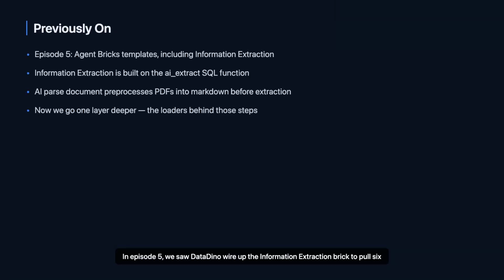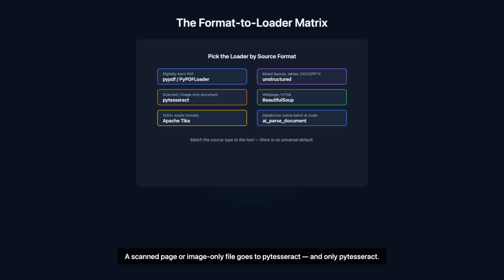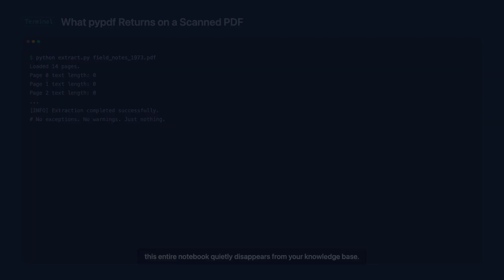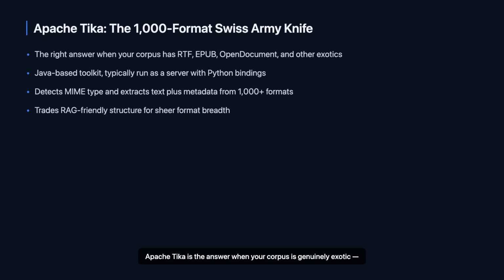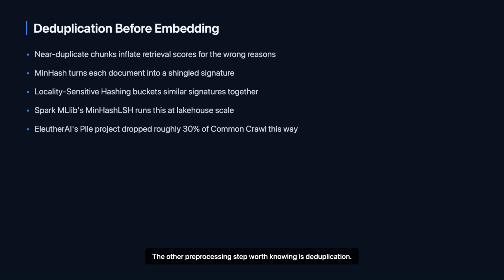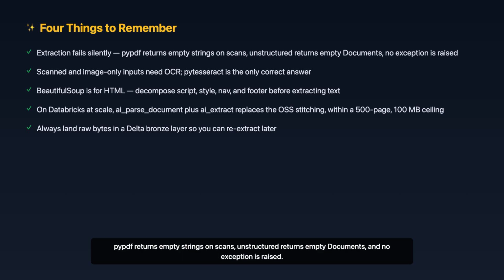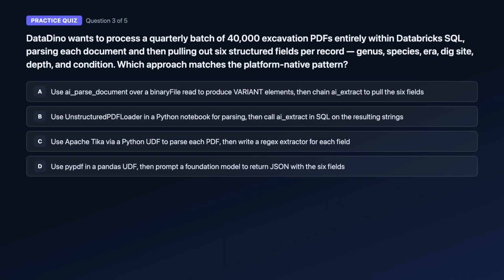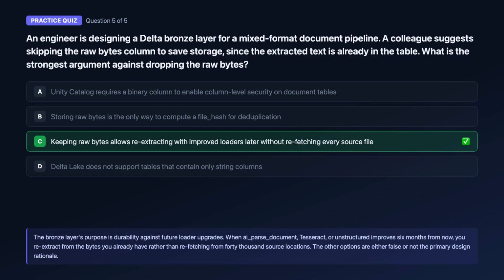Databricks GenAI Course #6: Document Extraction and Preprocessing for RAG Pipelines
Master document extraction for RAG pipelines — learn which Python loader to use for each file format and avoid the silent failures that tank retrieval quality. This hands-on tutorial covers pypdf, unstructured, pytesseract OCR, BeautifulSoup, Apache Tika, and Databricks-native ai_parse_document functions.

This video teaches the loader-by-format decision matrix that every GenAI engineer must master — and it maps directly to the exam. You'll understand why picking the wrong extraction library silently corrupts your embeddings and how to route PDFs, scans, HTML, and mixed-format documents through the right pipeline. We'll trace DataDino's real-world branching extraction pipeline and explore content filtering and deduplication before chunking.

What You'll Learn:
• Digital vs scanned PDFs: pypdf for clean text, pytesseract for OCR
• Unstructured documents: when and why unstructured partitions outperform plain extraction
• HTML extraction with BeautifulSoup: stripping boilerplate before text lands in embeddings
• Databricks-native extraction: ai_parse_document and ai_extract SQL functions for batch processing
• Content filtering and deduplication: removing headers, footers, and near-duplicates before chunking

Chapters:
0:00 Introduction
0:37 Previously On
1:56 DataDino's Challenge: 40,000 Mixed-Format Pages
3:15 The Right Key for the Right Lock
4:32 pypdf for Clean, Text-Based PDFs
5:35 Unstructured: Mixed and Complex Layouts
7:55 Scanned PDFs and the pytesseract Fix
10:15 BeautifulSoup: HTML Extraction Without the Noise
11:33 Apache Tika for Exotic Formats
12:50 Databricks-Native ai_parse_document
14:43 Content Filtering and Deduplication
16:06 DataDino's Branching Bronze Pipeline
17:45 Decision Rules Recap
18:30 Key Takeaways

📌 Chapters
0:00 Introduction
0:37 Previously On
1:56 DataDino's Challenge: 40,000 Mixed-Format Pages
3:15 The Right Key for the Right Lock
4:32 pypdf for Clean, Text-Based PDFs
5:35 Unstructured: Mixed Layouts and Silent Failures
7:55 Scanned PDFs and the pytesseract Fix
10:15 BeautifulSoup: HTML Extraction Without Noise
11:33 Apache Tika for Exotic Formats
12:50 Databricks-Native ai_parse_document
14:43 Content Filtering and Deduplication
16:06 DataDino's Branching Bronze Pipeline
17:45 Decision Rules Recap
18:30 Key Takeaways
19:26 Practice Quiz: Questions 1-5